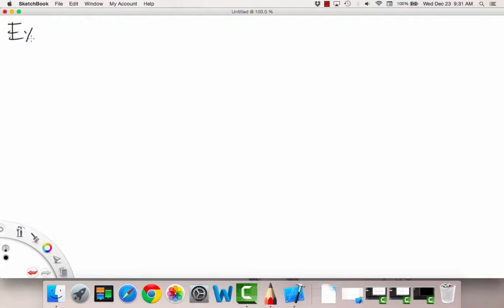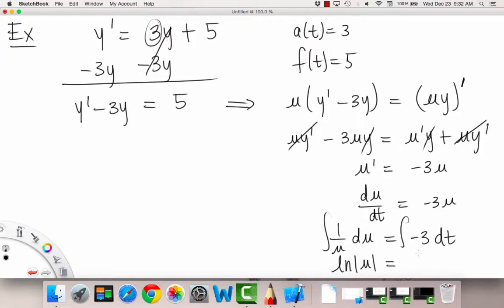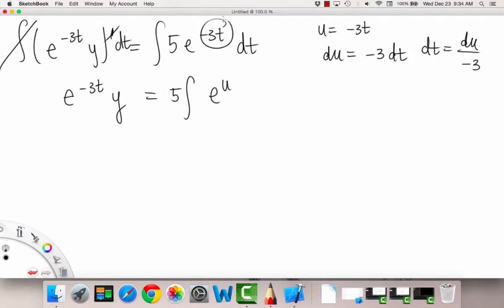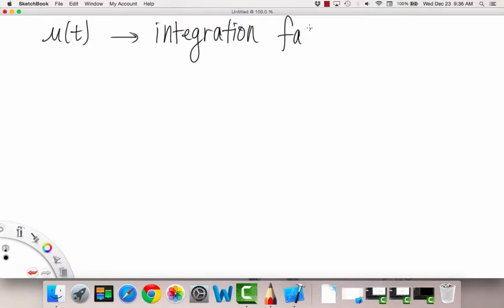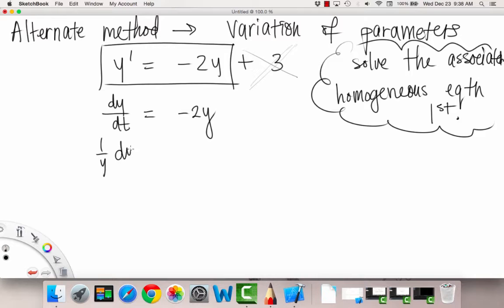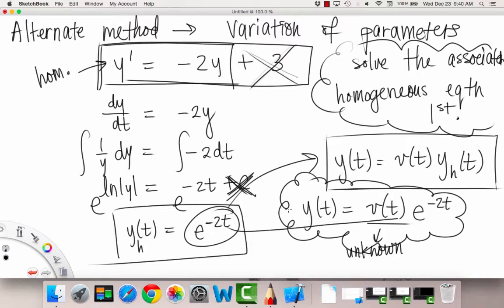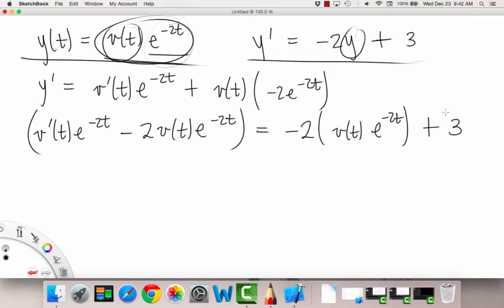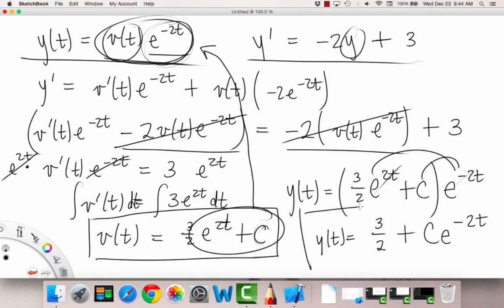Linear Equations Overview pt 2 | Differential Equations | Griti